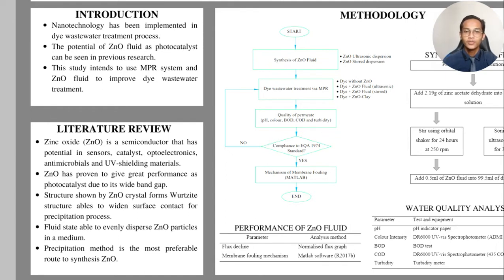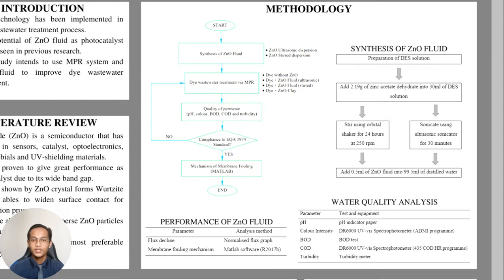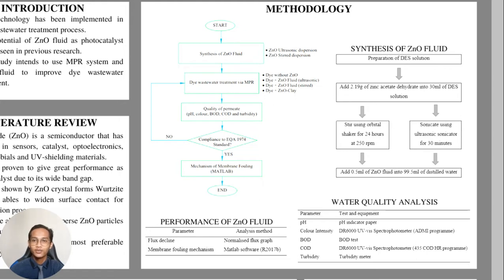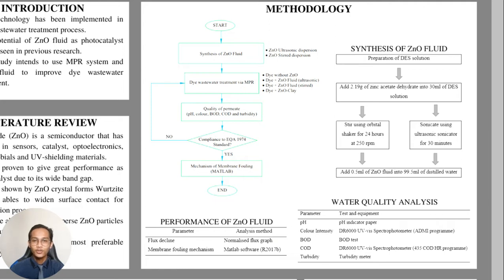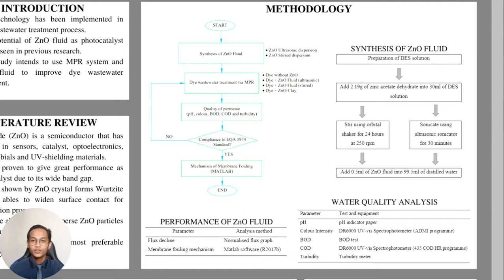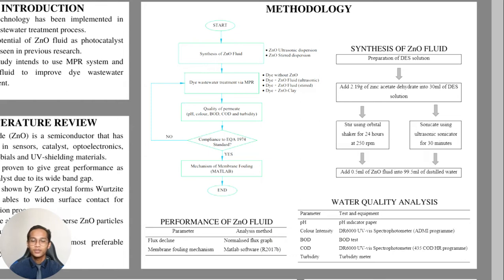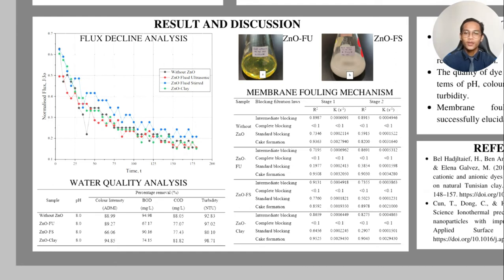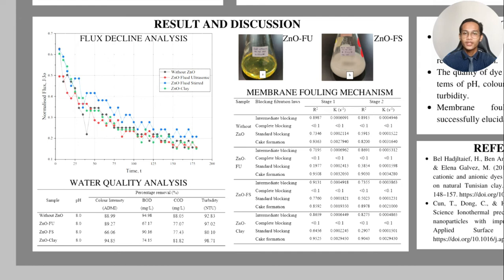Synthesis of ZnO Fluid for Industrial Dye Wastewater Treatment via Membrane Photocatalytic Reactor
This is a video presentation for PSM 2 thesis done by Muhammad Azhar bin Mohammad Shamsudin (AN180046)